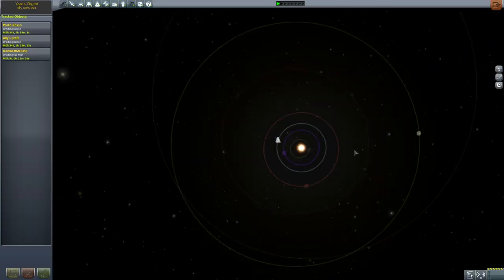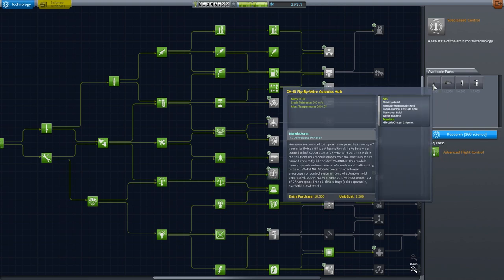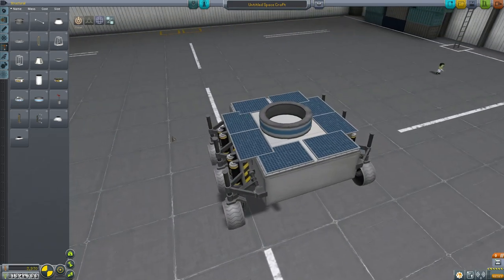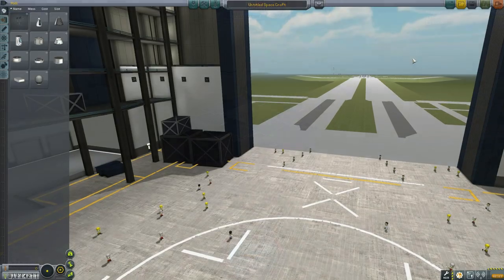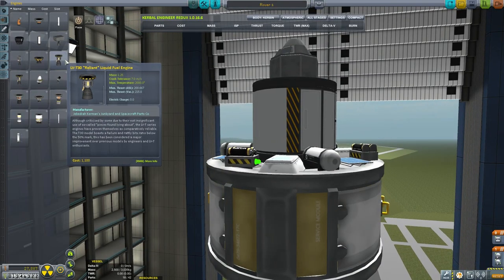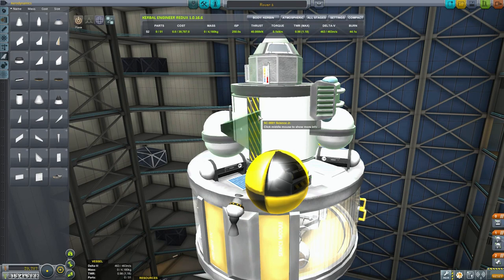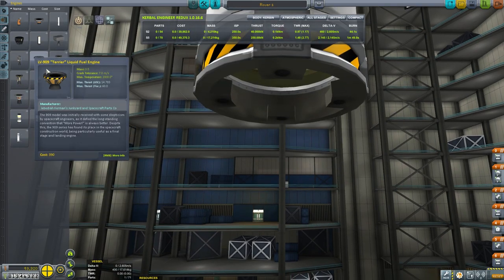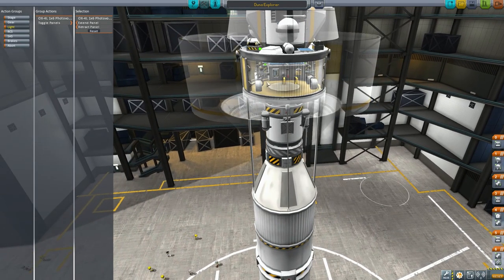Kerbal Space Program - Career Mode Part 22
Finally setting out for Duna - so we wait a few months for a suitable launch window, then build a lander, rover and rocket to take us there.